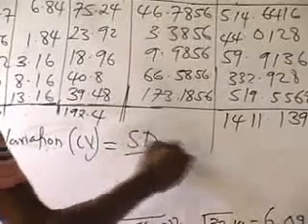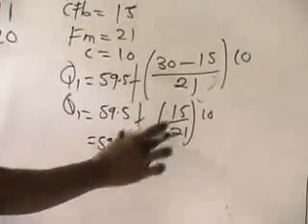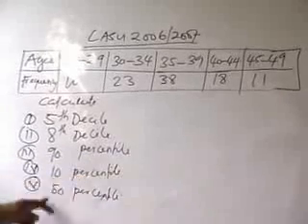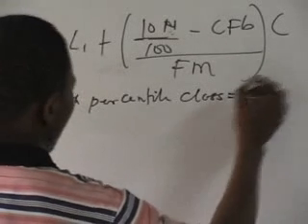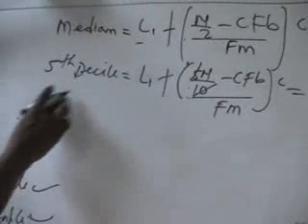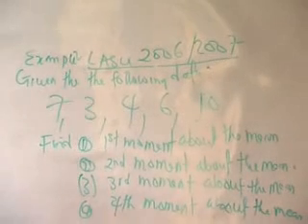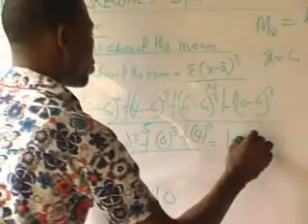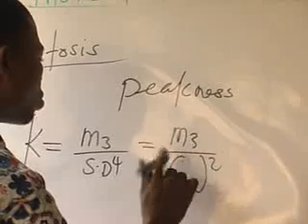VTS 01 3